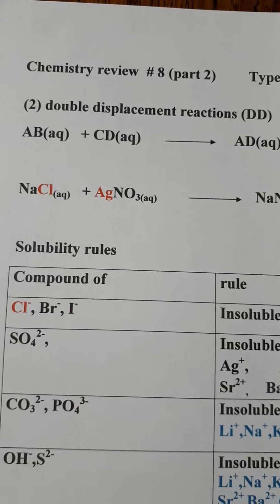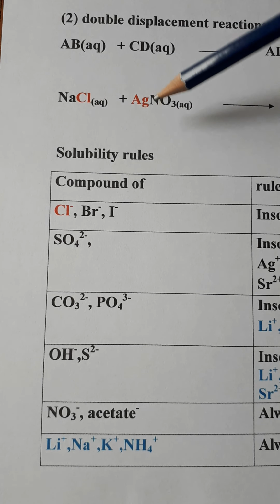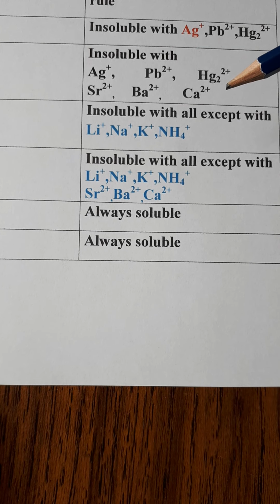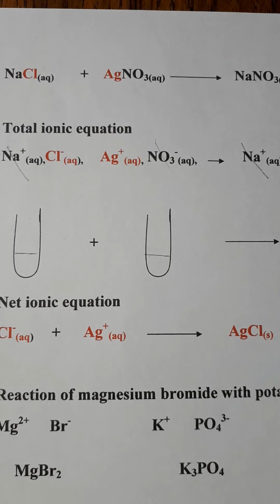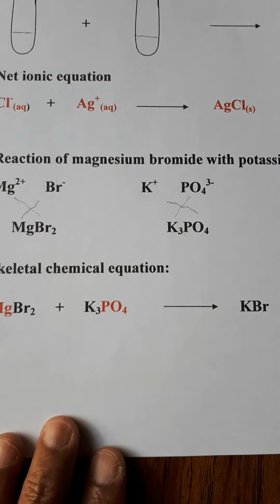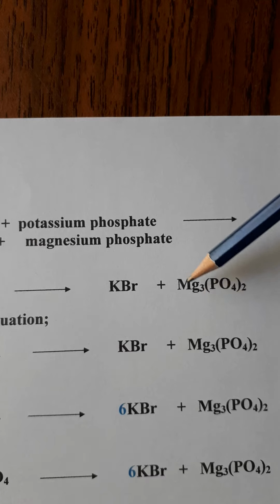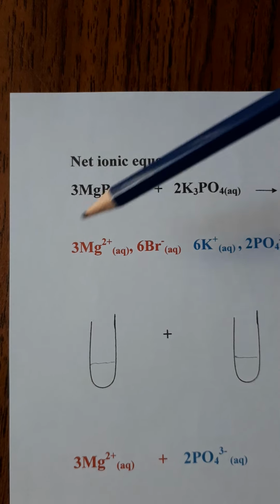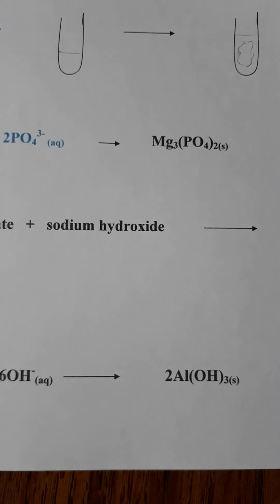Chemistry review #8 part 2, double displacement reactions